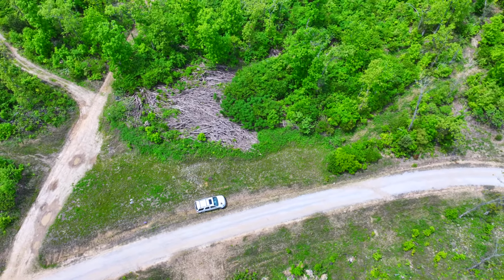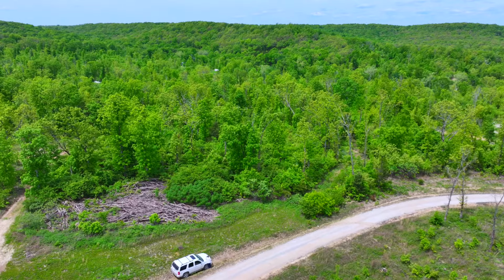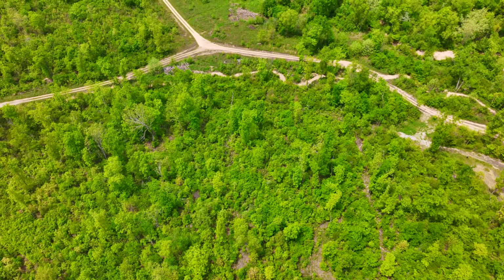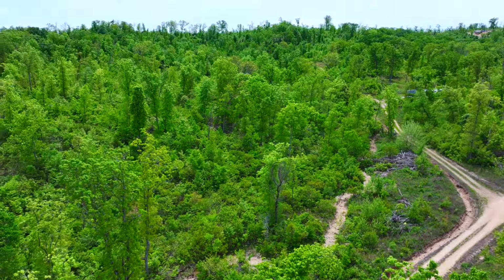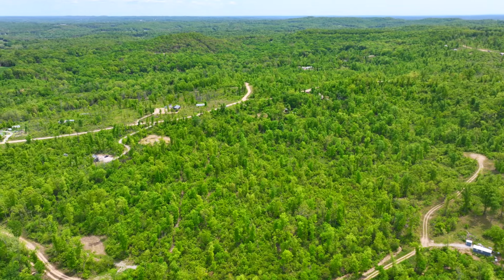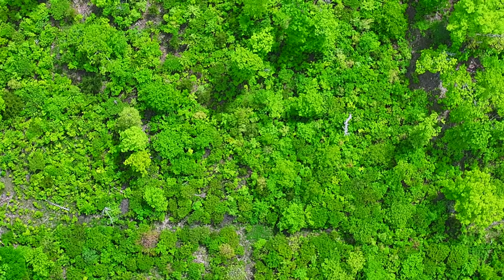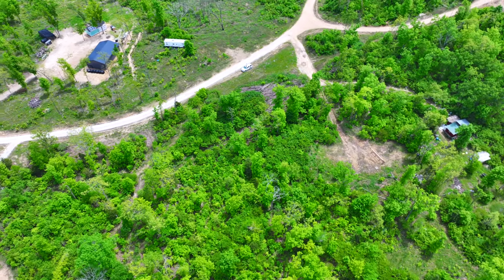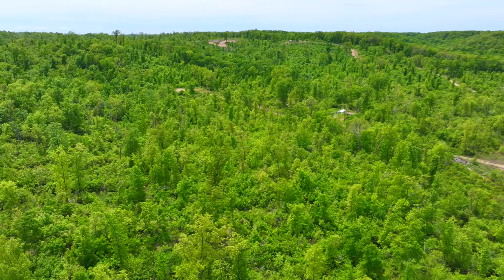(Only $1,500 Down) 5.3 Acres of Owner Financed Land for Sale near Spfld, MO - CG41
Well-located tract not too far from Springfield, Missouri but still VERY private and rural. This acreage is located in a small Rural Development called “Cedar Gap Hollow” which is located within 3 miles of the popular “Cedar Gap Conservation Area” and only about 35 miles from Springfield, MO.

Many of our videos on YouTube feature properties that have already been sold. Our buyers request that we leave the videos on YouTube so that they can continue to view them.  To see all of our currently available properties please go anytime.